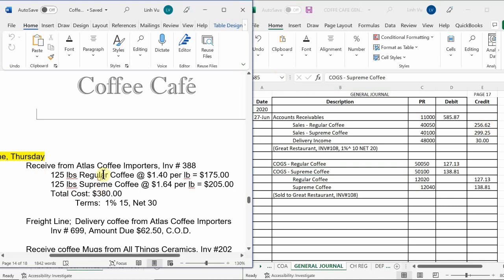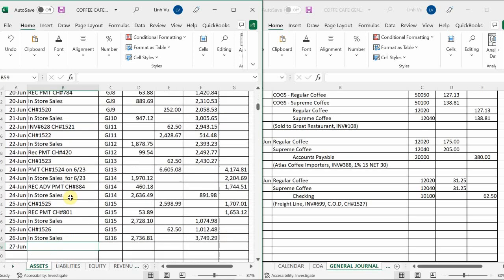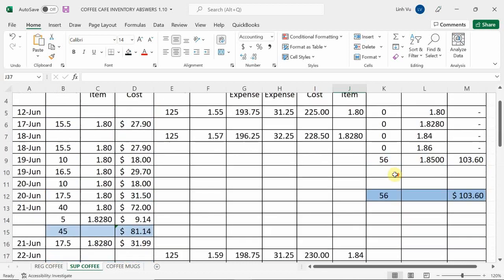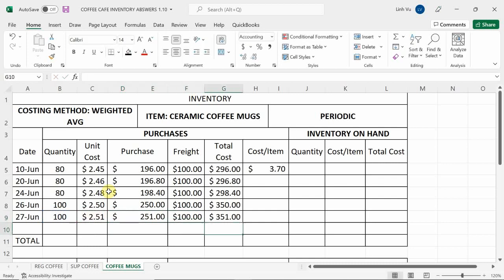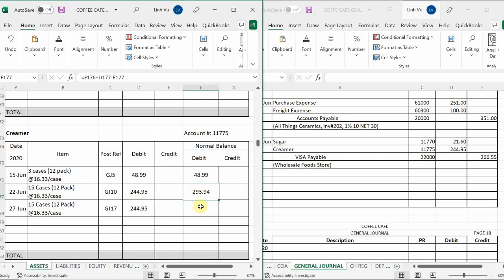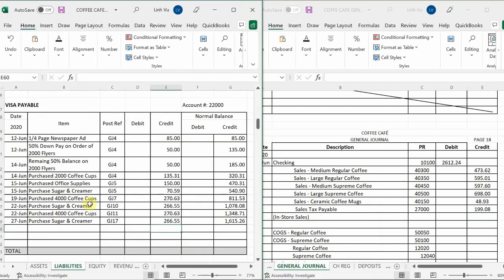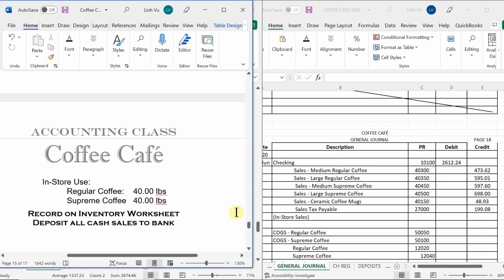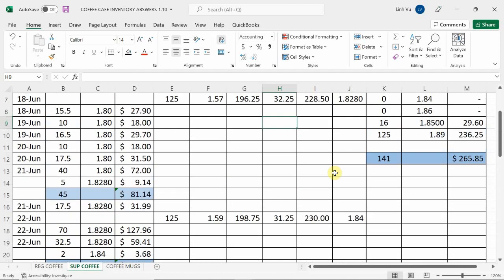PM ACCT 1.10 COFFEE CAFE W4 P9